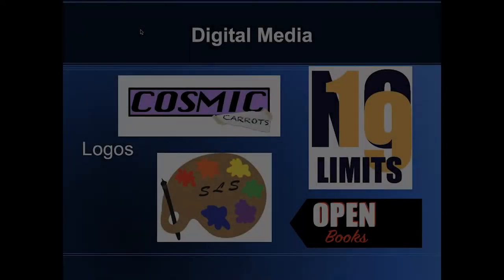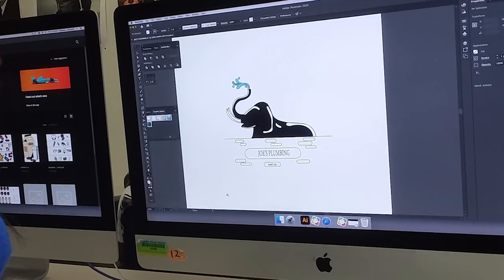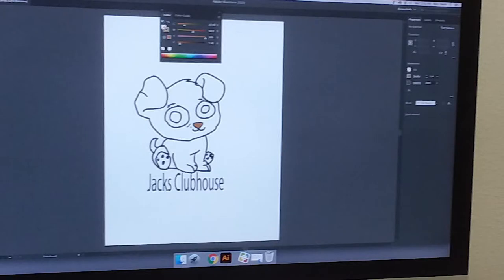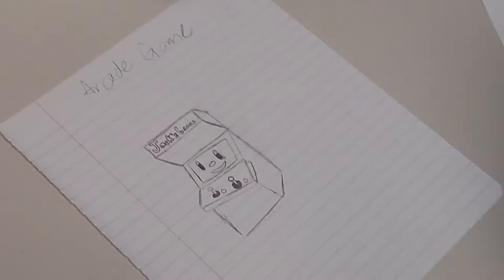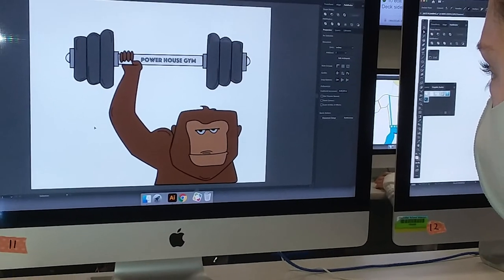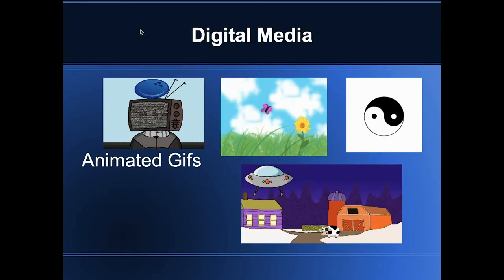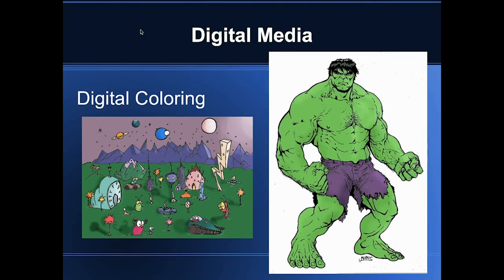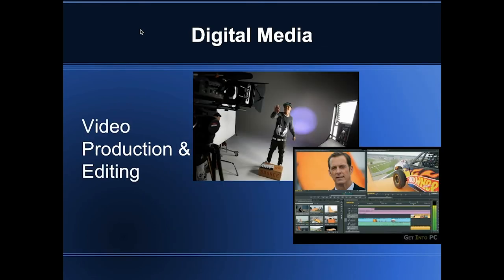Digital Media Overview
Info on the Digital Media class